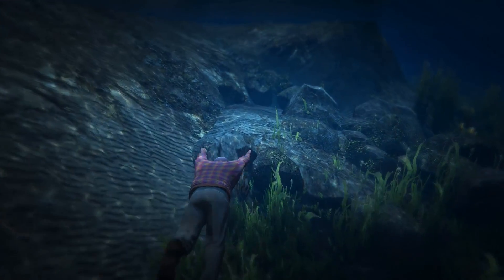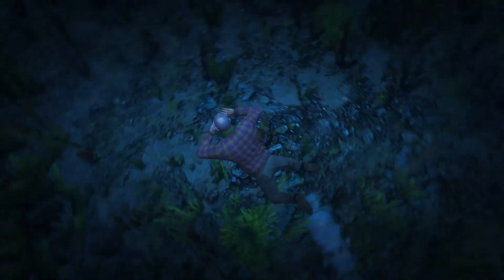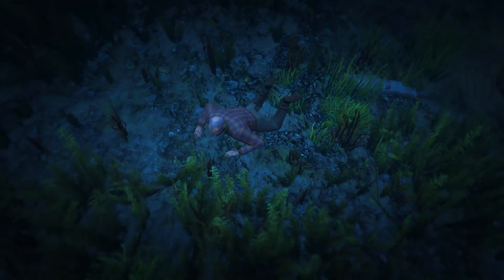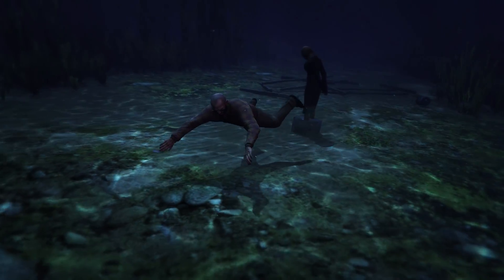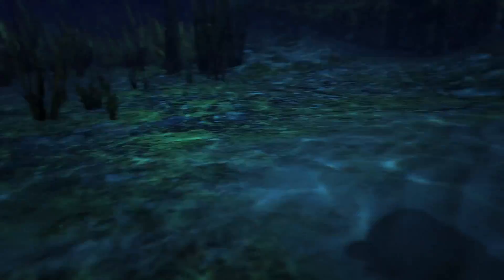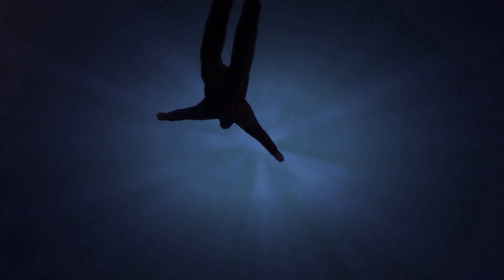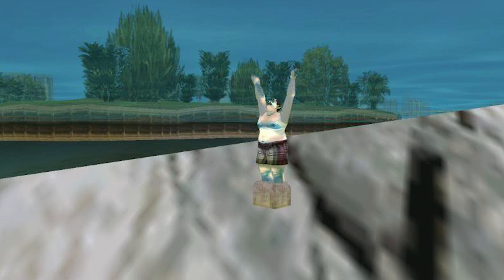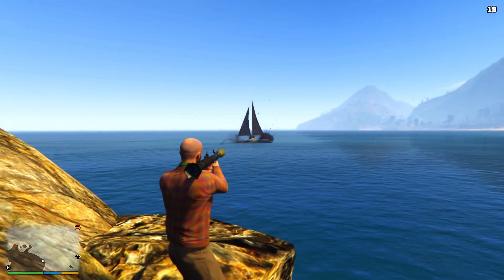GTA 5 - ALL UNDERWATER DEAD BODIES & DEAD BODY EASTER EGGS! (GTA V)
- ZacCoxTV